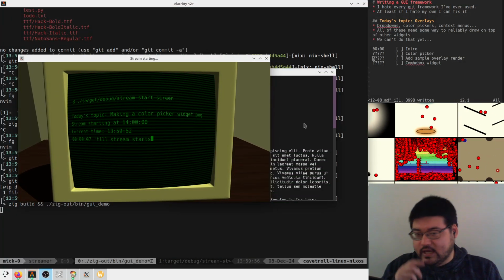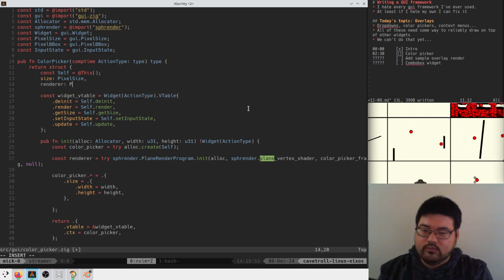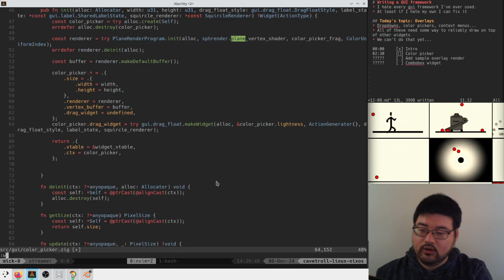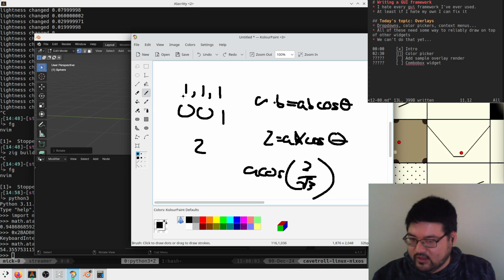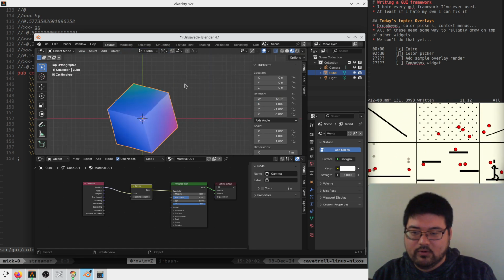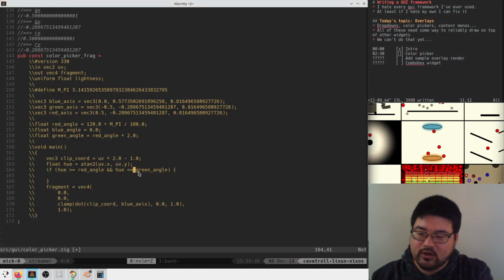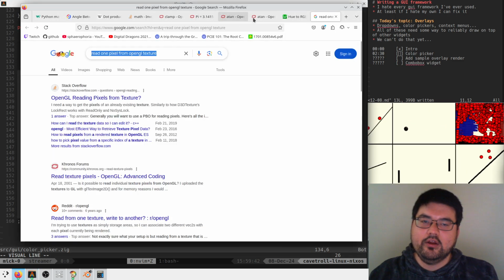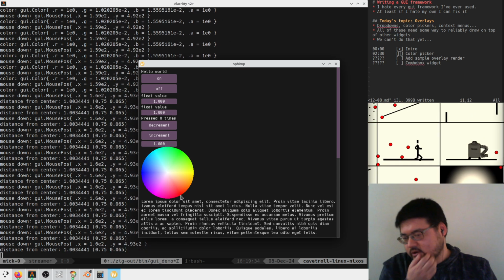Oops, we re-invented HSV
00:00 Intro
02:30 Visualizing colors
10:55 Scaffolding
21:55 Color picker V0
31:25 Add a lightness slider
49:15 3D color math is fun
01:36:06 Okay I guess we use HSV